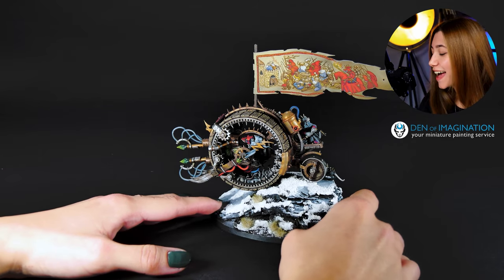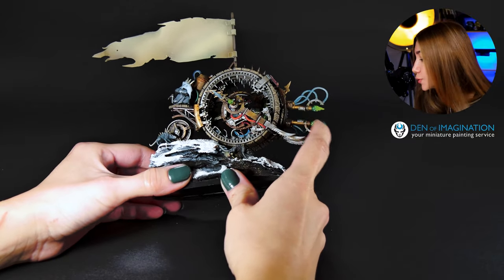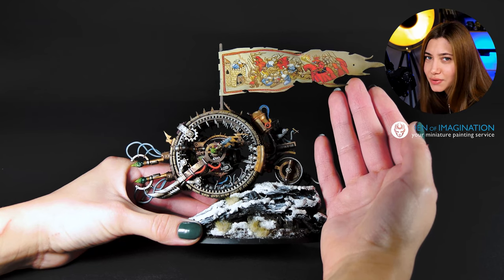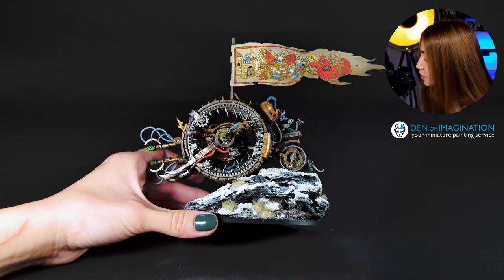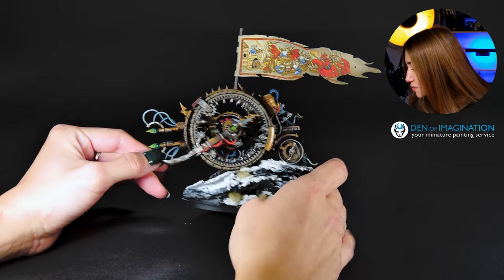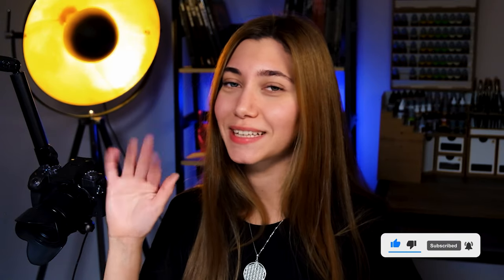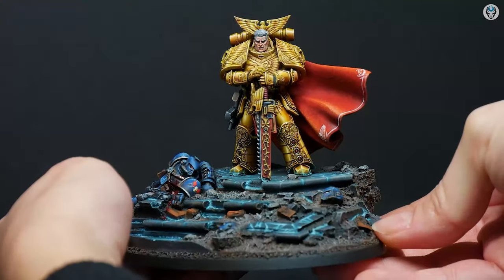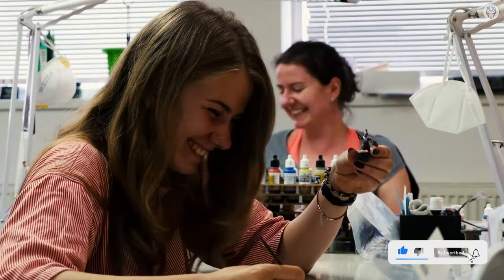DOOMWHEEL - LVL 5 MINIATURE SHOWCASE 4K